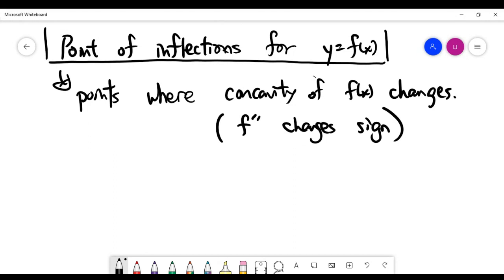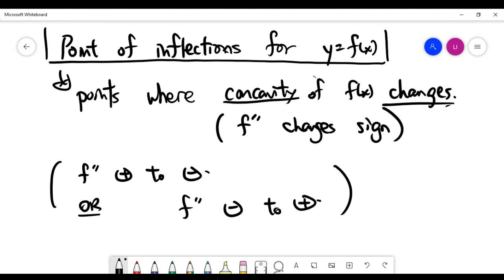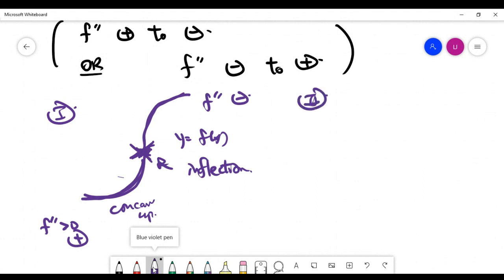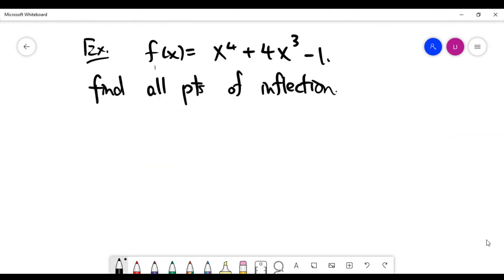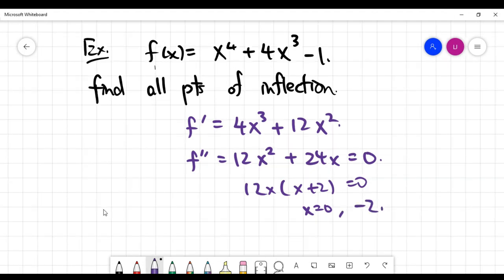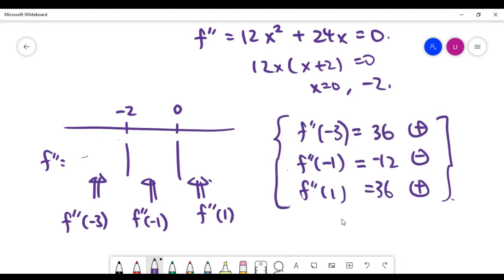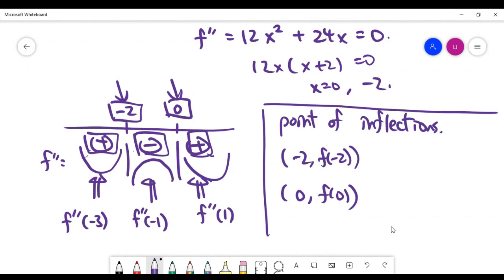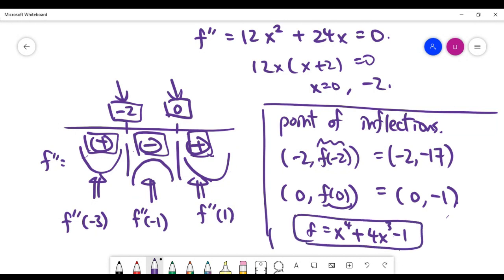Calculus: Point of inflections for a function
We study the point of inflections on the graph of a function f(x), by the sign table of the second derivative.

We do an exercise on this topic.